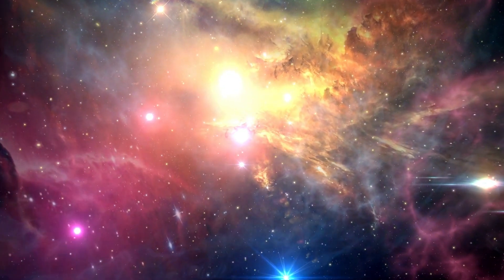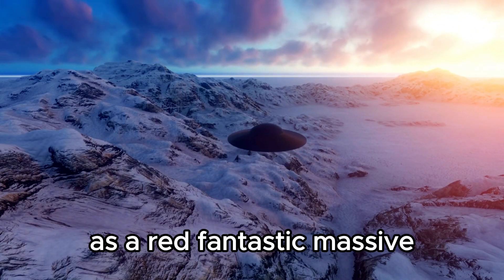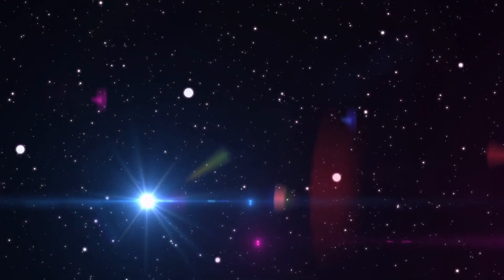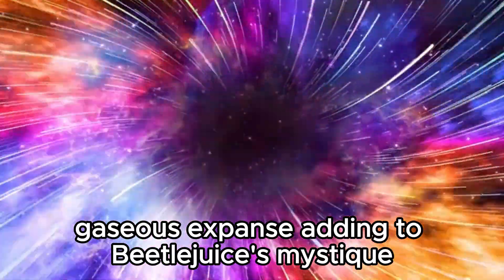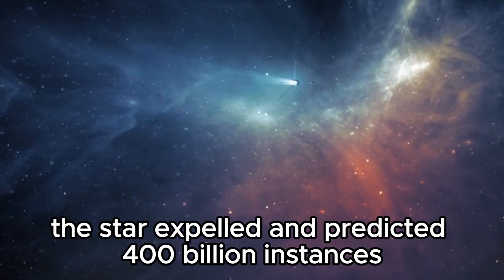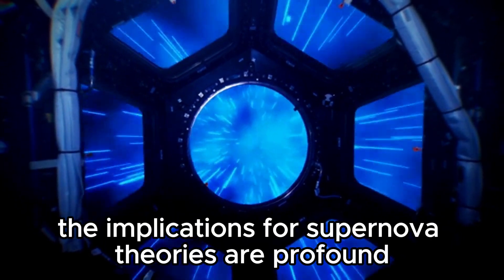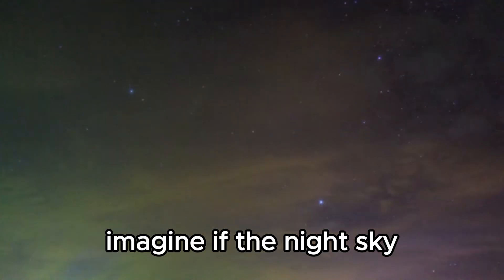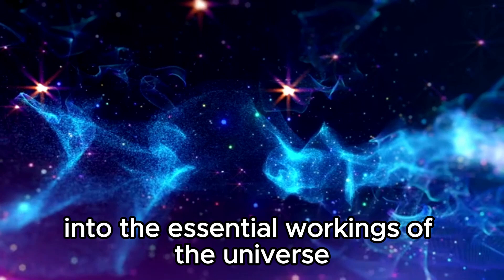Brian Cox Warn: Betelgeuse Supernova Explosion Imminent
🌟 BREAKING: Renowned astrophysicist Brian Cox delivers a crucial warning - Betelgeuse, one of the brightest stars in the night sky, is on the brink of a spectacular supernova explosion! Join us as we delve into the implications of this cosmic event, its impact on our understanding of the universe, and what it means for Earth. From the science behind supernovae to the potential visual spectacle in our night sky, this video is your guide to one of the most anticipated astronomical events of our time!

🔭 Explore the mysteries of space and learn why Betelgeuse's impending supernova has captivated the world's attention. Get ready to witness history in the making as we unravel the secrets of this colossal celestial phenomenon!

🌌 Don't miss out on this exclusive insight into the cosmos! Together, let's embark on a journey through the stars!